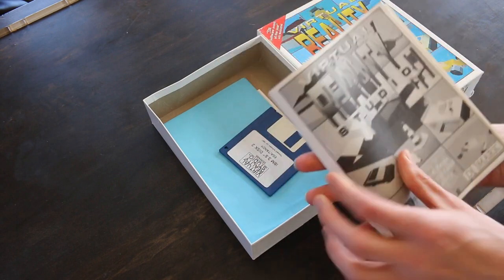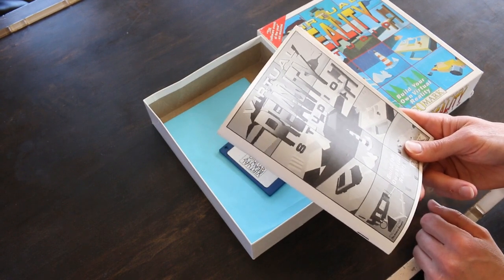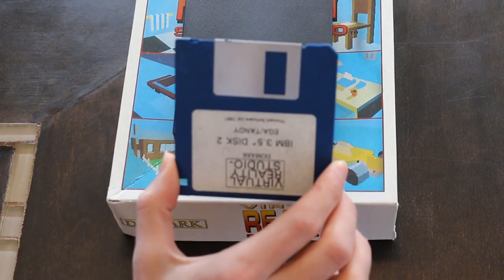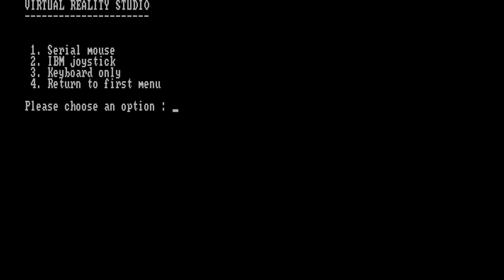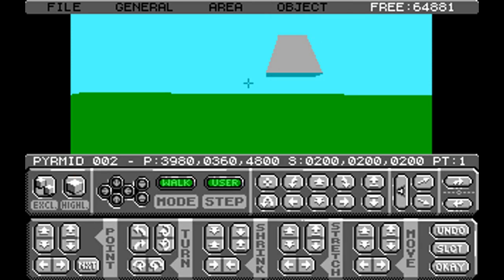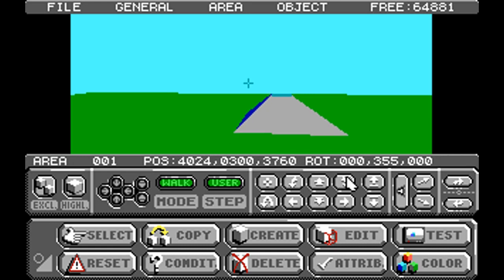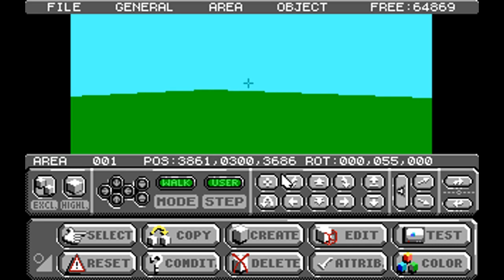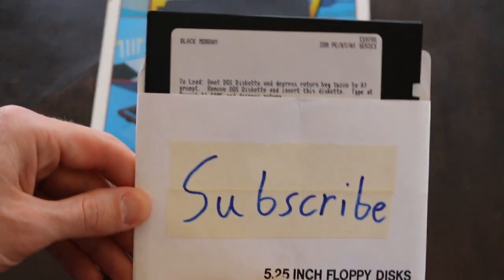Virtual Reality Studio DOS 3D Engine Review, (1991), DOMARK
Virtual Reality Studio from DOMARK (1991) is a 3D development environment for DOS. You can create 3D graphics and even code for games. It is a lot of fun to use, powerful for the time and could still be used as a great teaching tool even today! I say that as a Computer Science teacher of 20 years. Watch the entire video to see Virtual Reality Studio in action.

Virtual Reality Studio - Software of the year in 1991 - ACE Magazine.